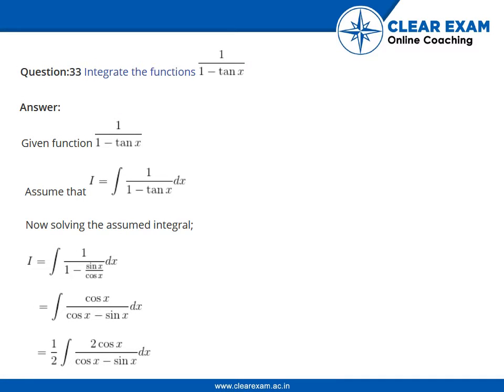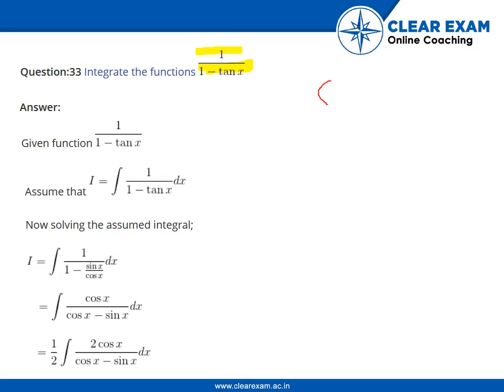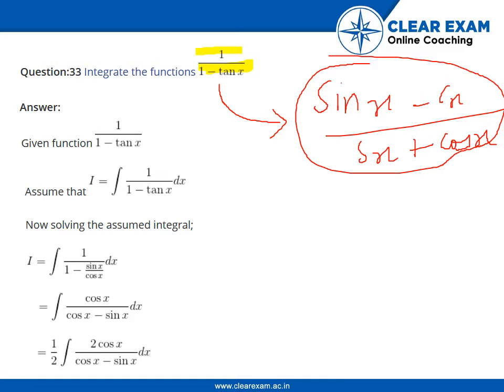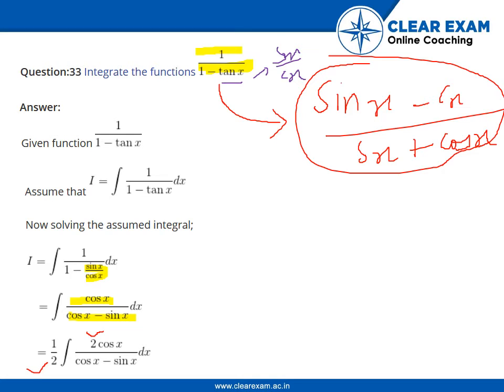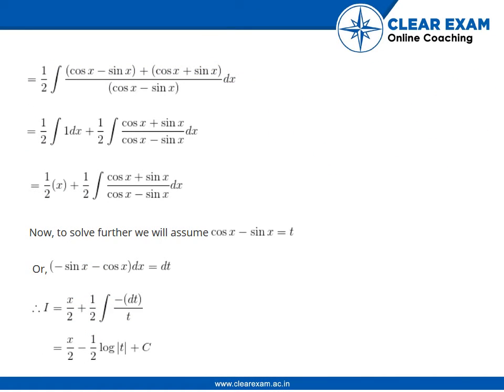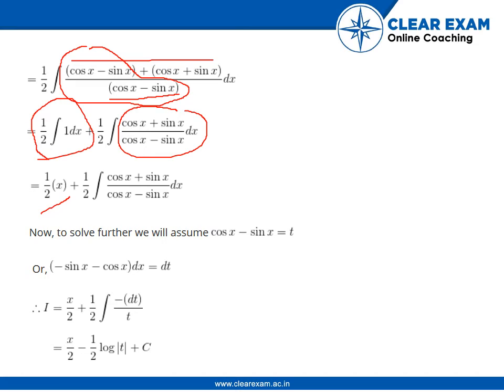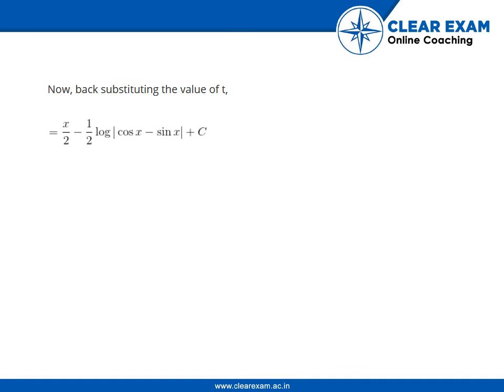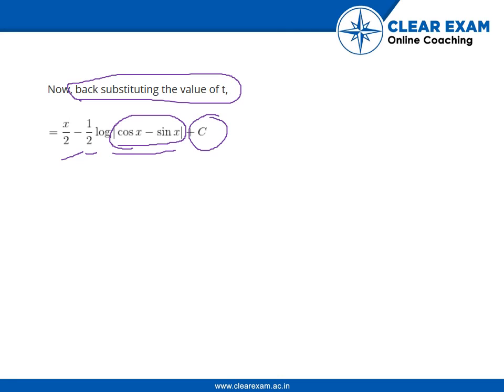12th Class Mathematics Integrals Exercise 7.2 Question no 33